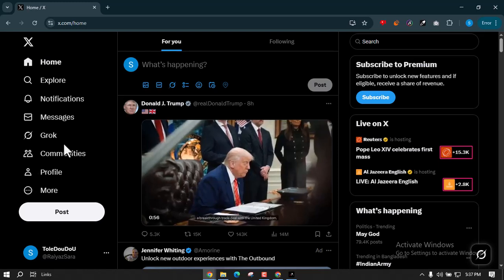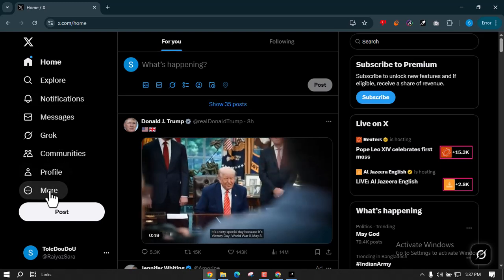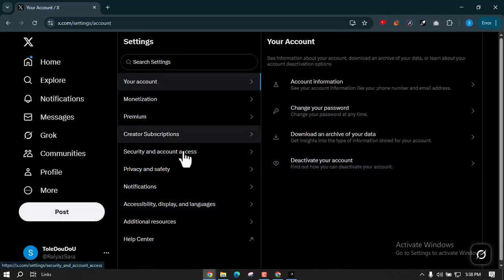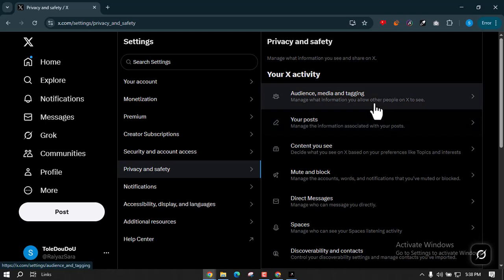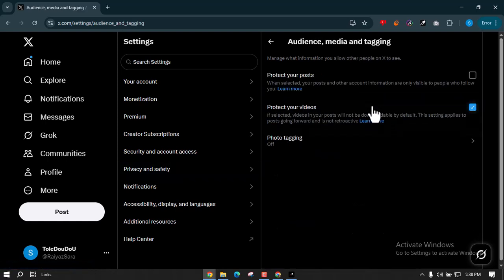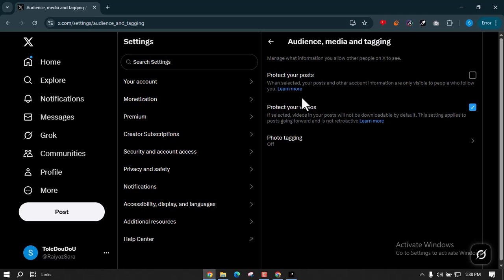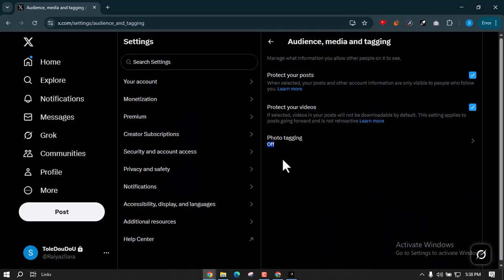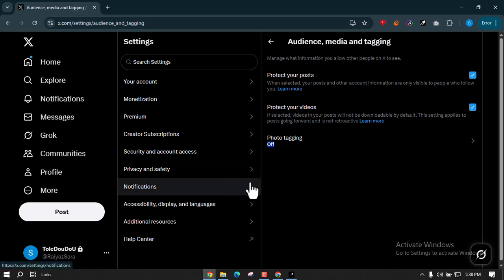How To Remove Liked Tweets On X 2025 - Full Guide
Learn How to remove liked tweets on X 2025 with this full step-by-step guide!
This is a step-by-step tutorial on how to delete retweets on twitter  full guide on this.
Watch the video until the end to find out how to remove retweet from twitter